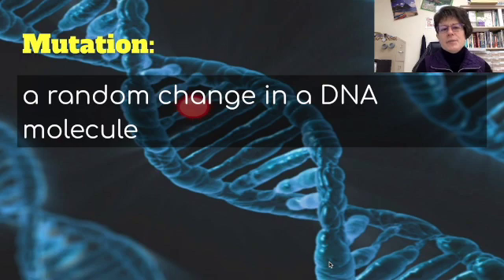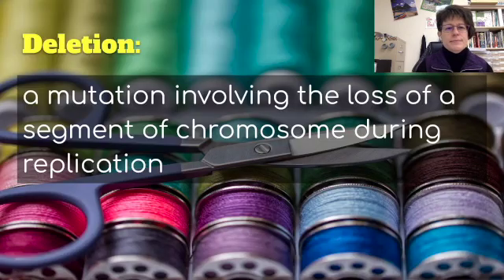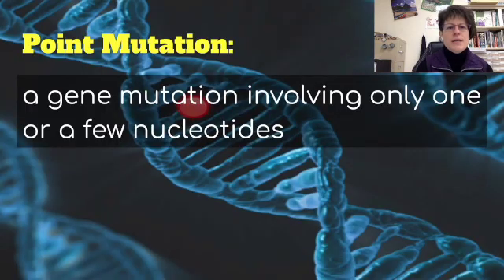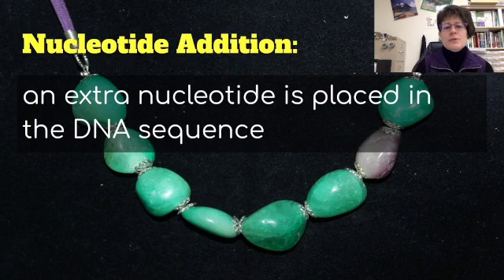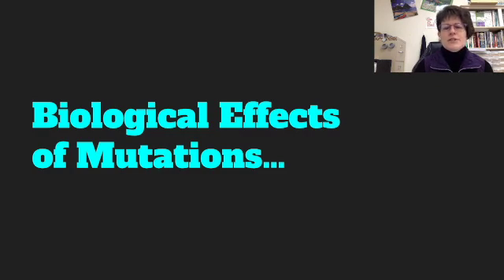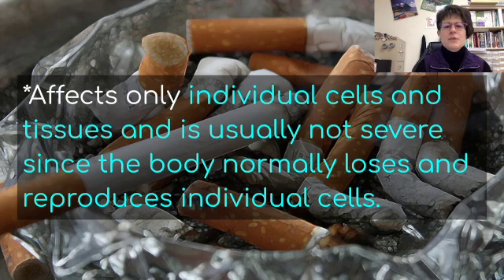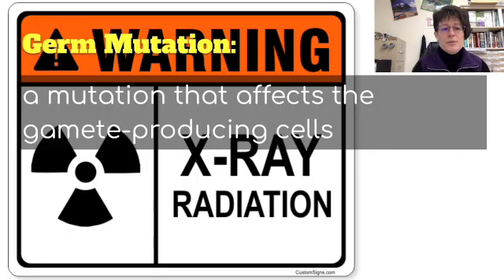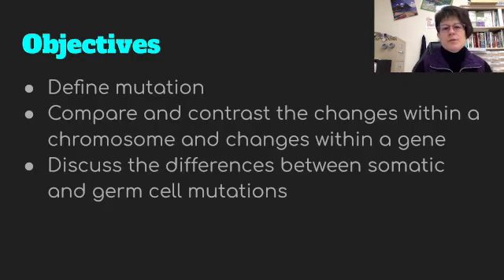Bio 6.2 Mutations